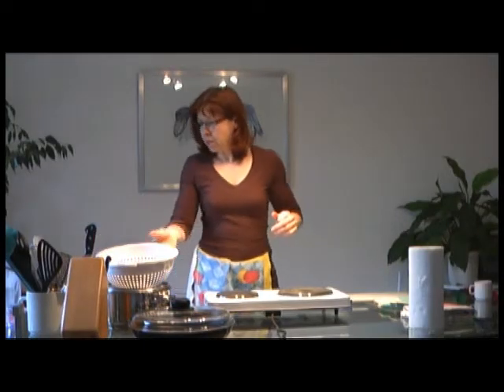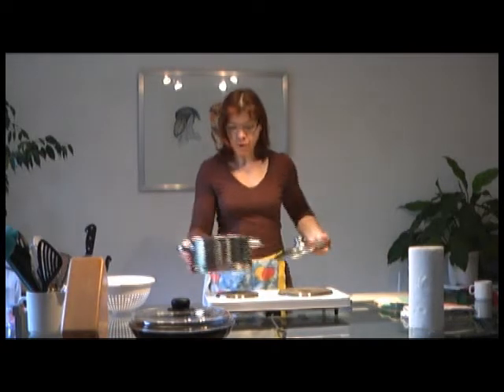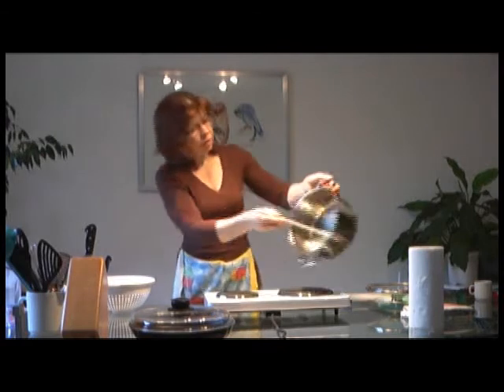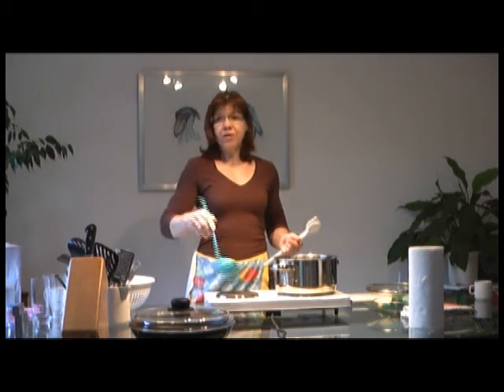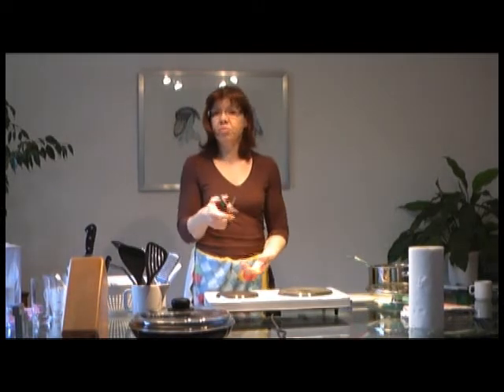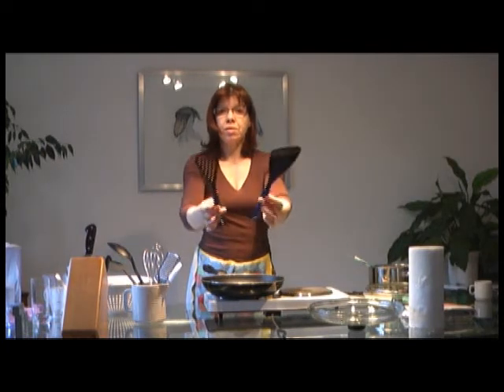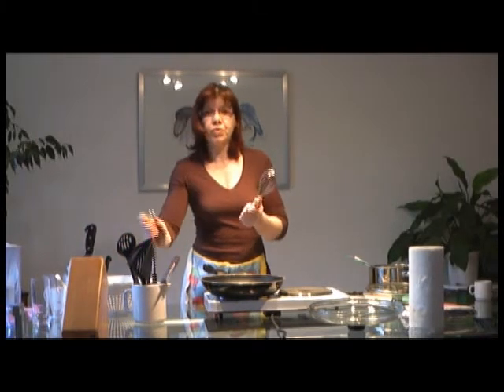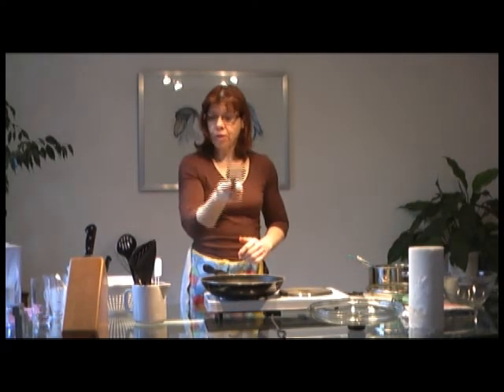How2Kitchen - My Basic Kitchen Setup, Part 2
Here I am describing my basic kitchen setup - the tools you need and for what reason. Tips and advice on where to spend the money and where to rather save it. This is the second part of a series of four - Well, you already know that I quite like to talk and the camera can't escape me ;o) It introduces: pots, cooking spoons, scissors, ladles, whisks,...